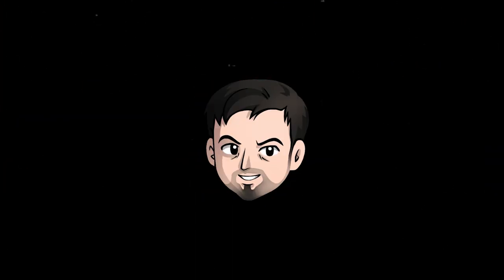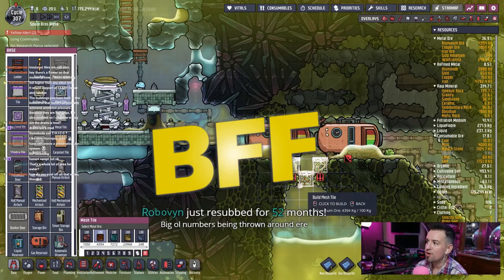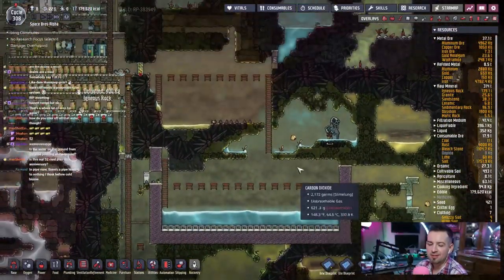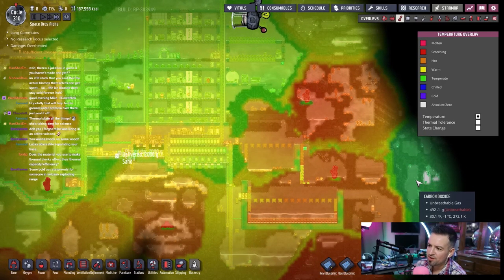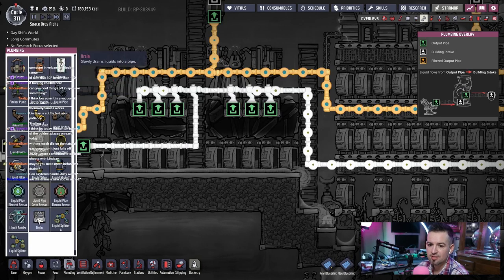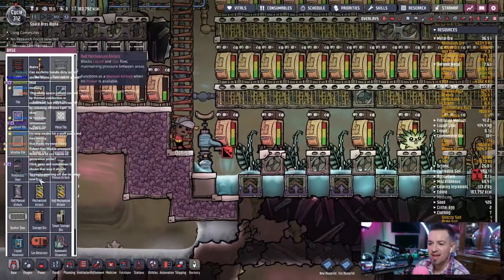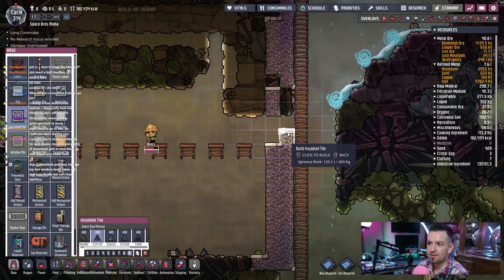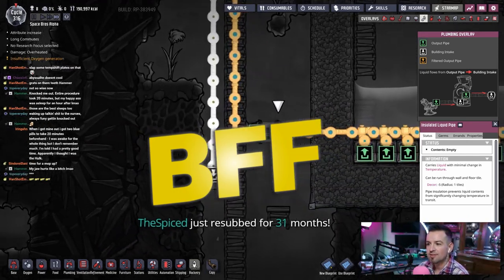ONI Adventures #22 - This survey site is OSHA approved!